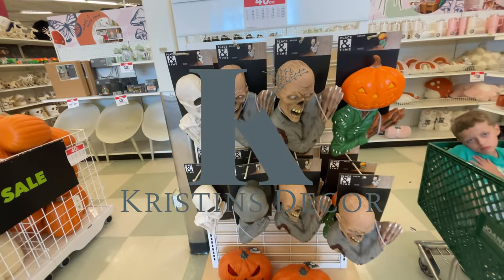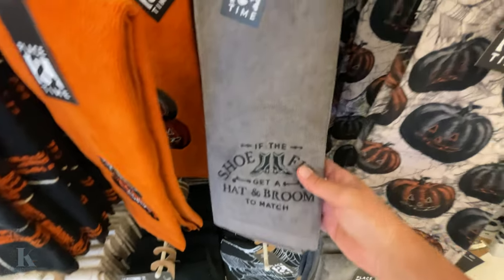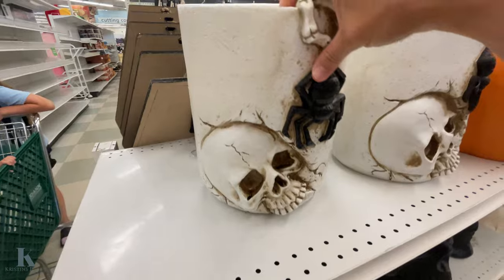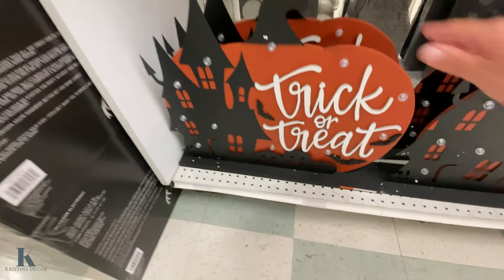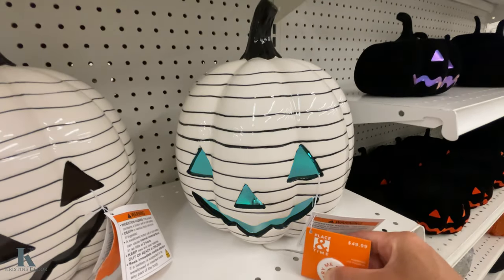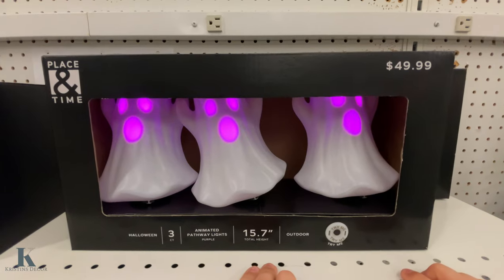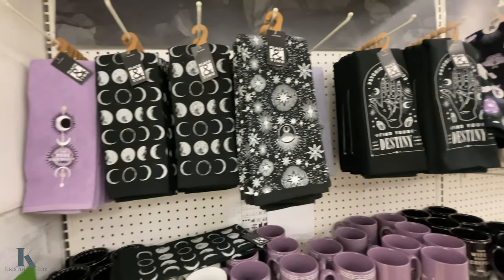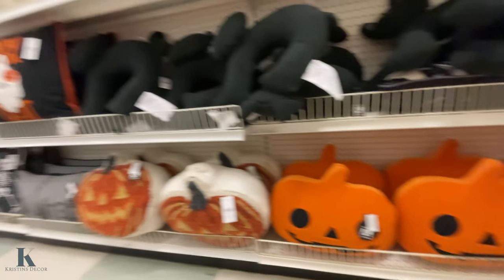JOANN FABRIC HALLOWEEN DECOR 2024 PART 2